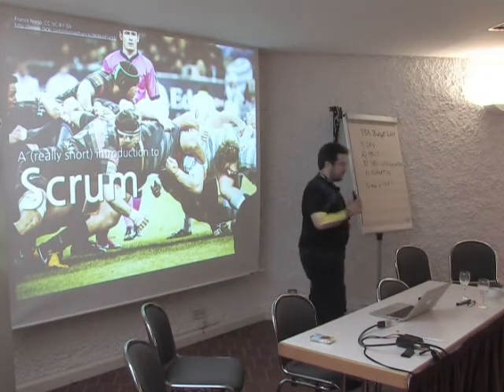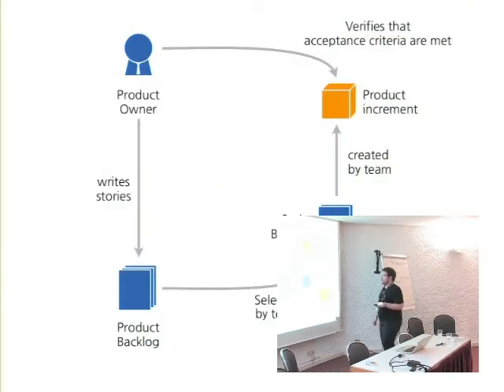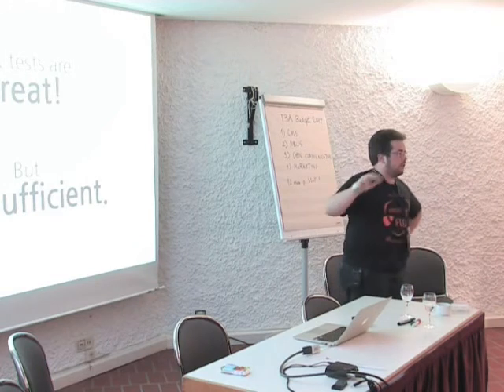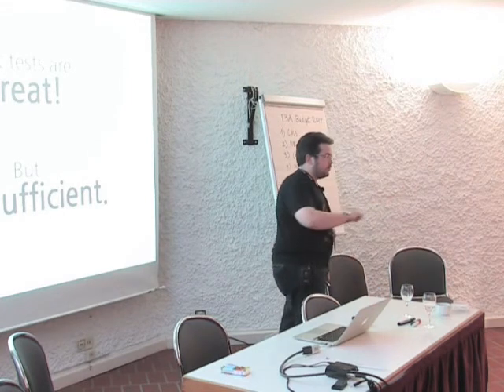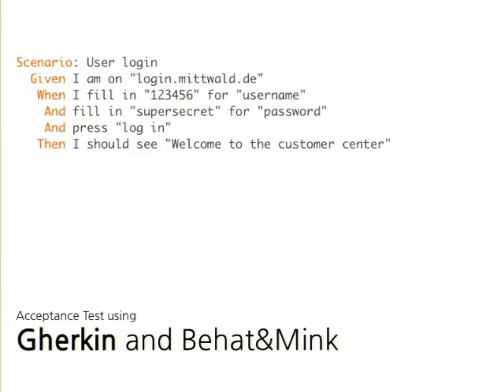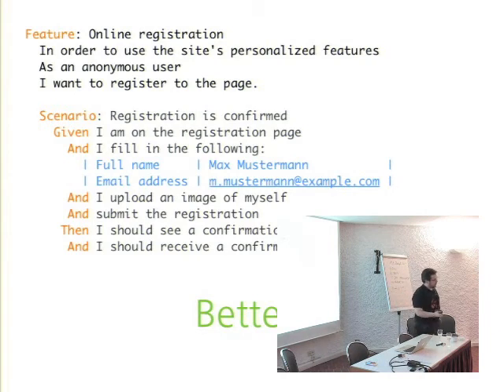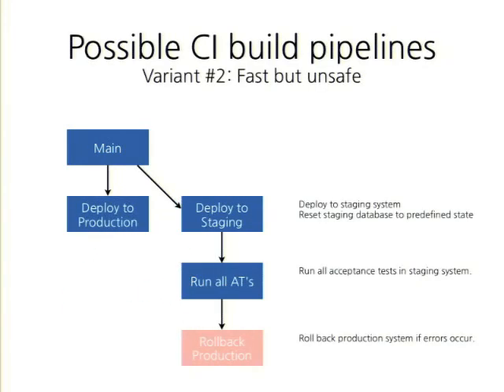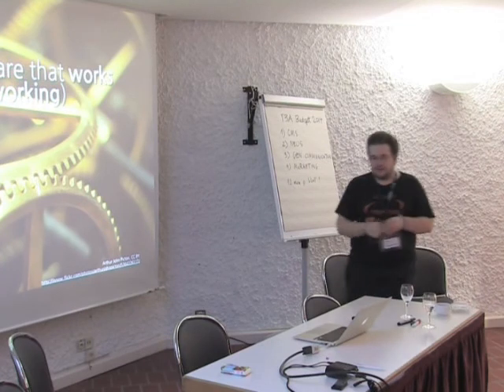Behavior Driven Development - Martin Helmich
Speed up web development projects using Behaviour Driven Development!

While Test-Driven Development (TDD) has already emerged as a widely accepted standard in agile software development over the past decade, the relatively young concept of Behaviour-Driven Development (BDD) tries to apply TDD principles to bridge the gap between developers and domain experts.

This talk aims at illustrating the basic principles of Behaviour Driven Development and will introduce appropriate tools that can be used for automated acceptance testing of web applications, like Cucumber, Behat and Mink.

The talk will include some real-life examples from Mittwald's software development department. It will discuss the costs and benefits of BDD and how BDD can improve your software quality and ease both the developer's and product owner's mind.